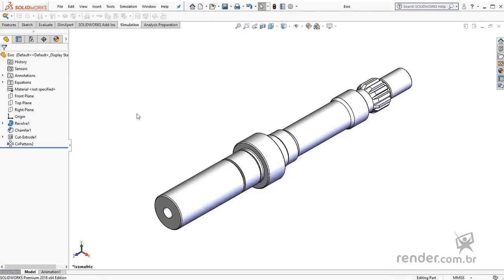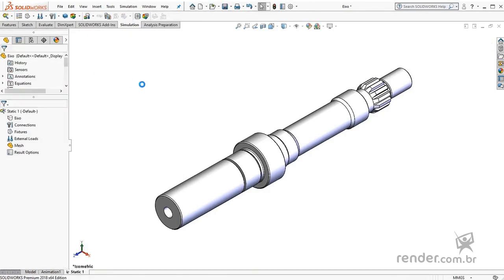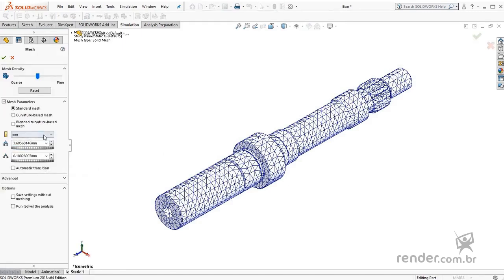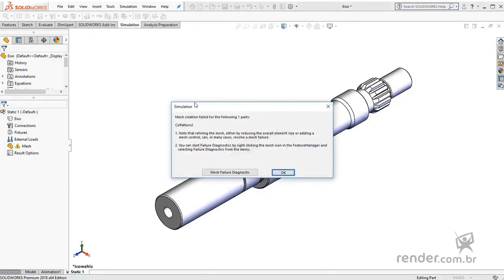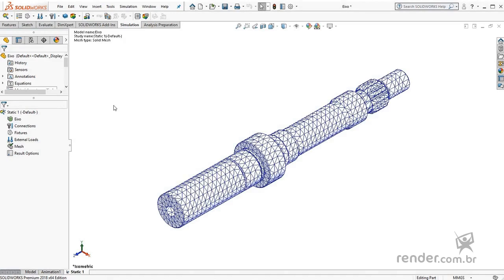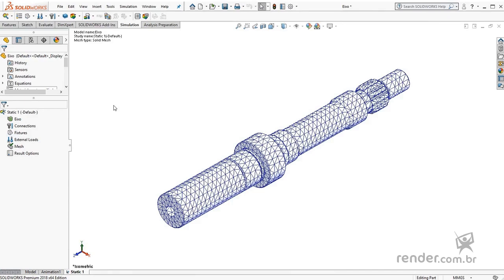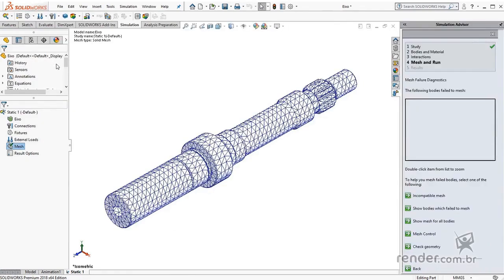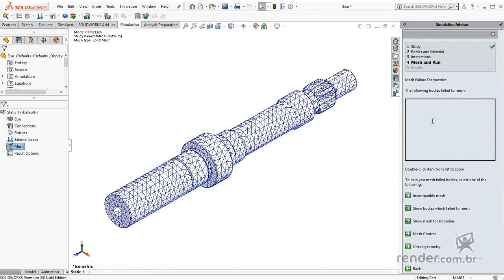Getting to know the Mesh Failure Diagnostics | SolidWorks Simulation - Advanced Static Analysis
In this class we will know the tool "Mesh Failure Diagnostic", which is very useful in solving problems that occur in the generation stage of the mesh.